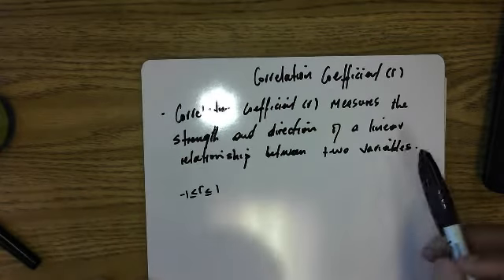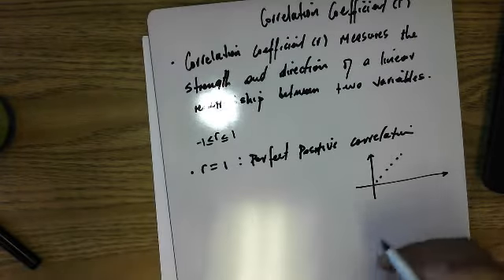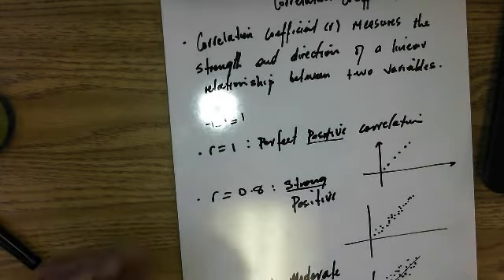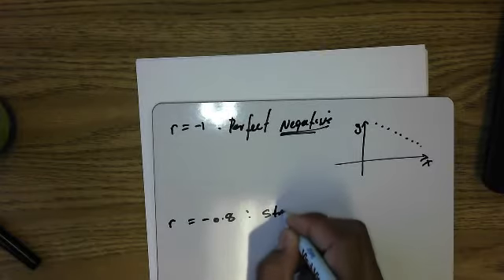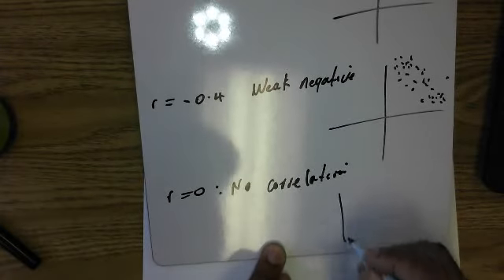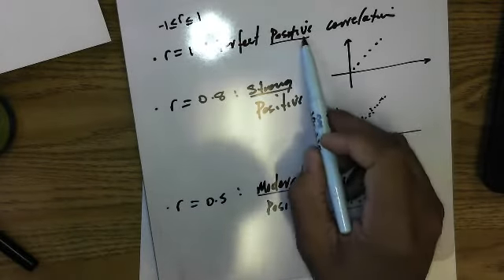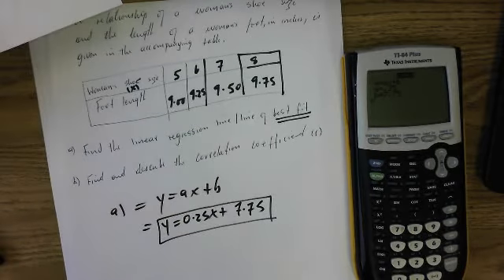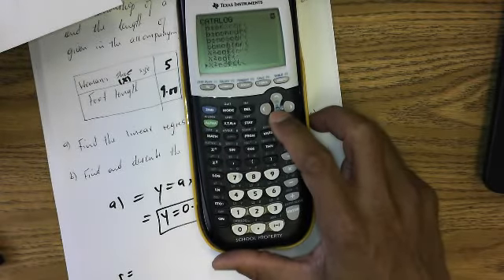Correlation Coefficient r